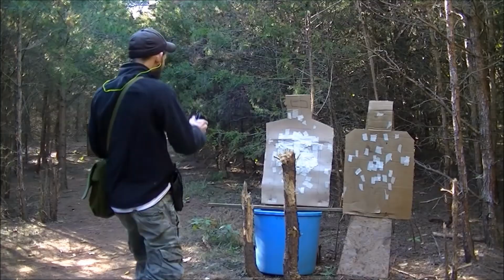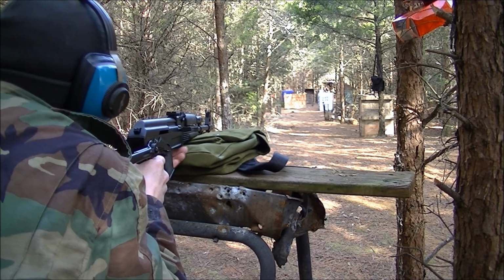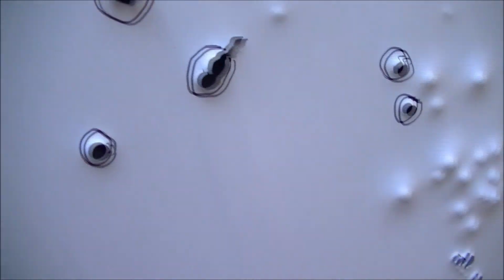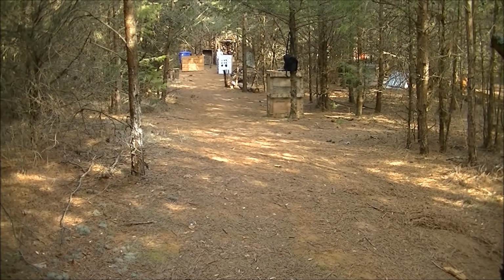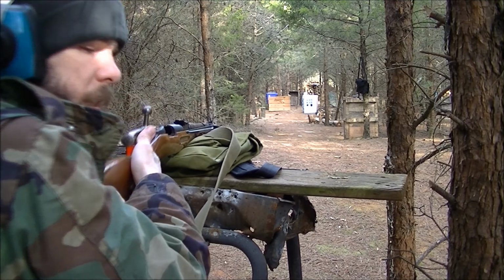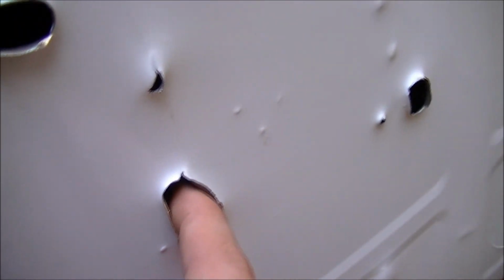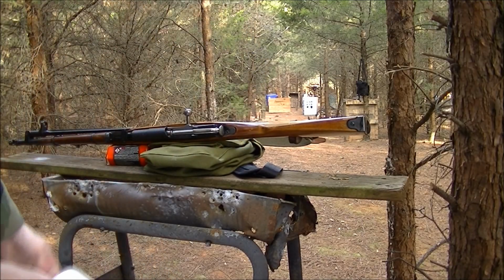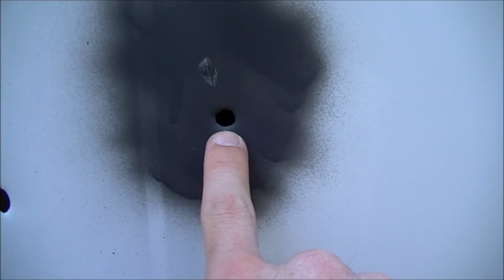GE Dryer 7.62x39 7.62x54r (Penetration Test)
Another lovely video with penetration of the dryer, lol. Enjoy, more to come as usual. DO NO ATTEMPT ANY OF THIS AT HOME. CAUSE I AM A TRAINED EXPERT!